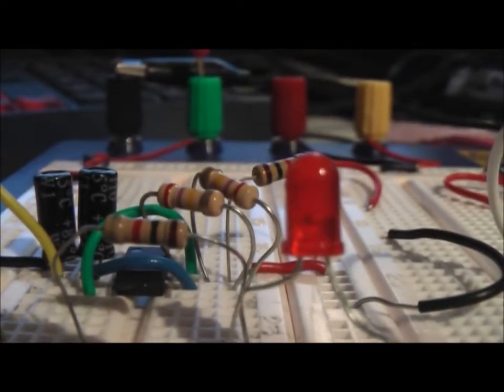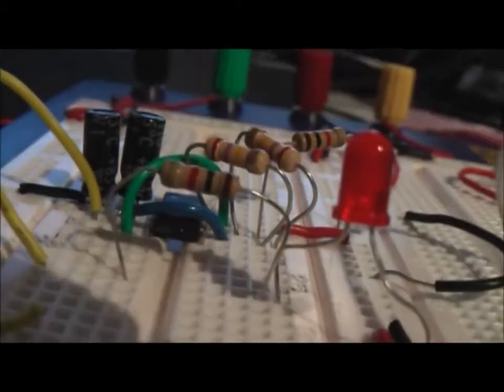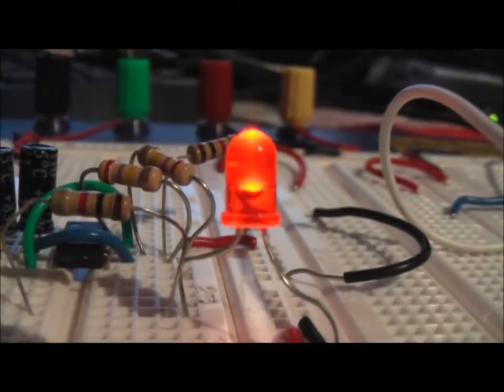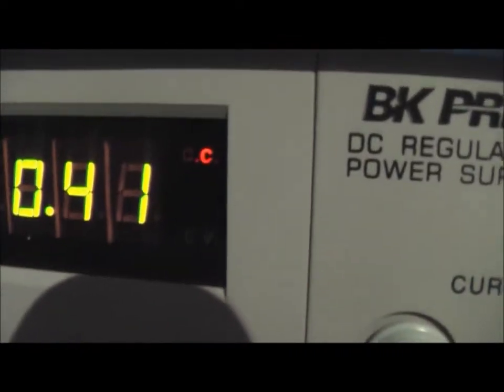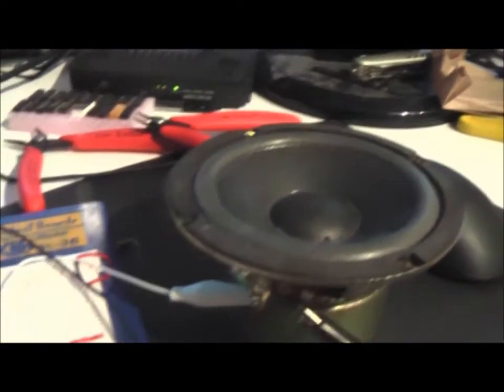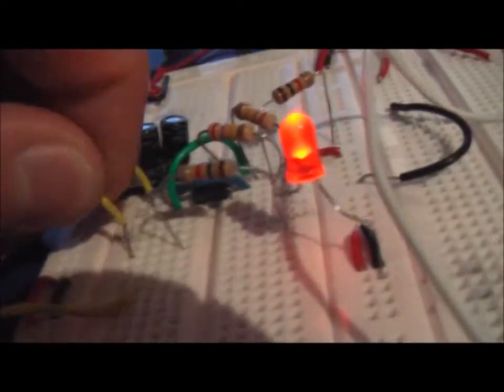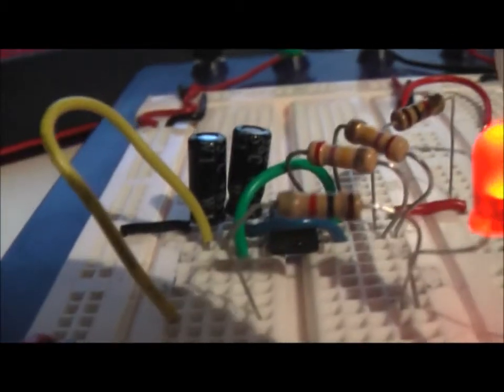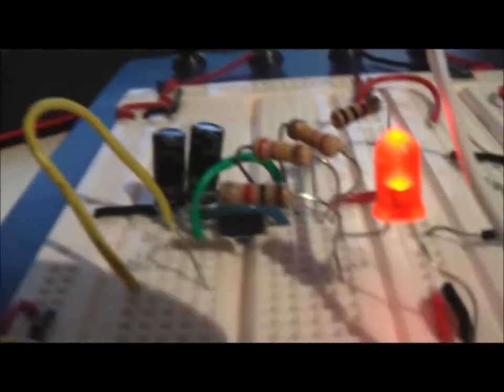heart beat from LM555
also I meant series, not parallel.